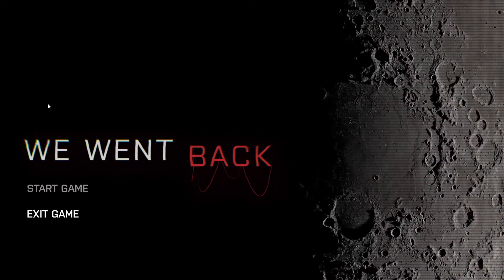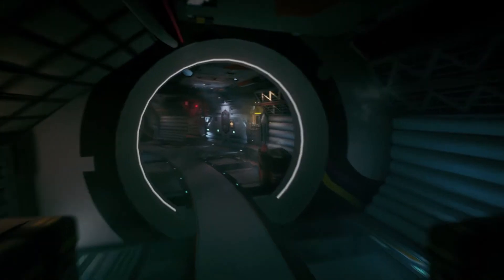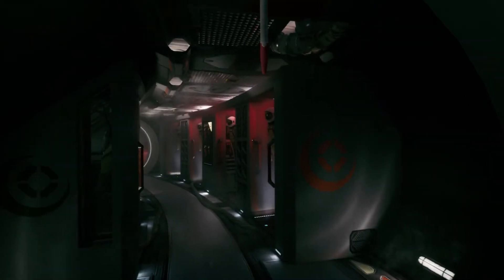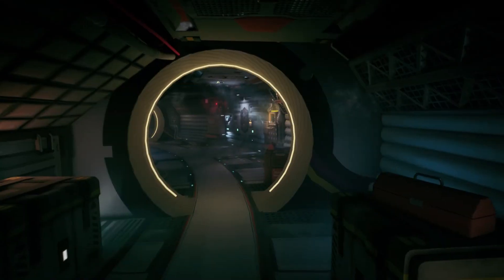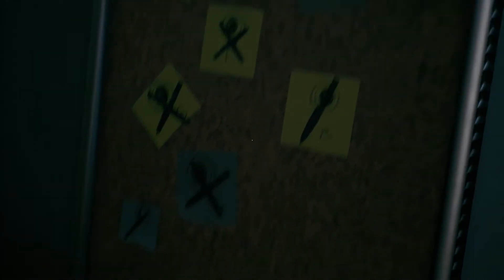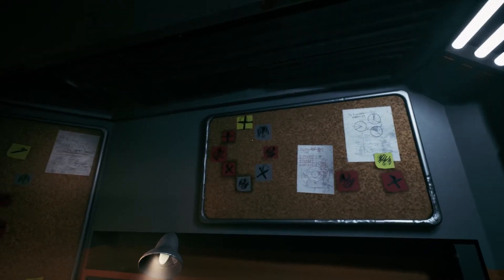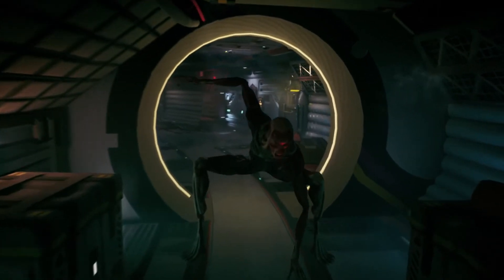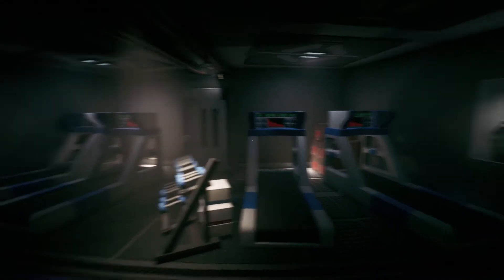We Went Back (Gameplay/Relaxed Commentary)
We are trapped and alone on a space station. Do we have what it takes to get out? Not in this video! Jumping in to and getting the feel for this fun free to play horror game.